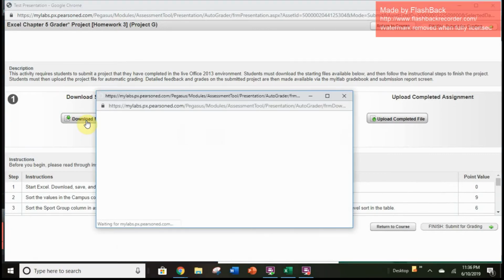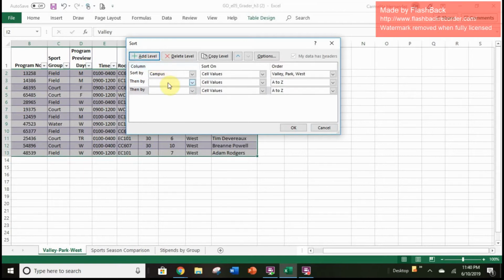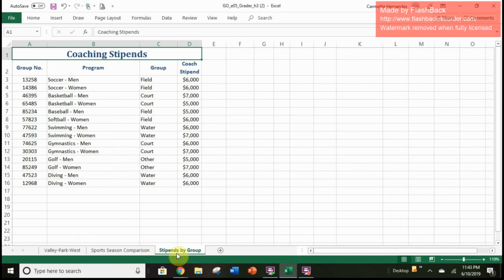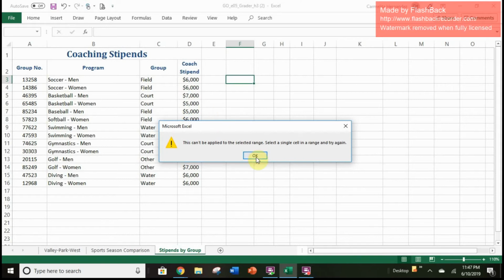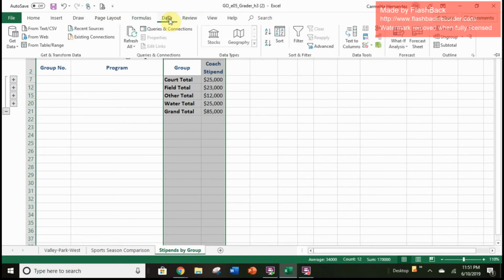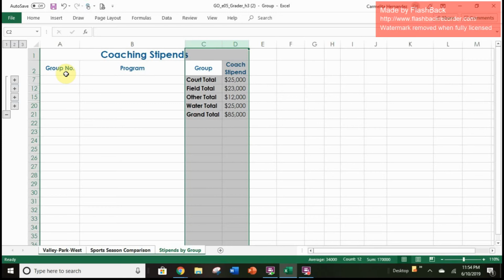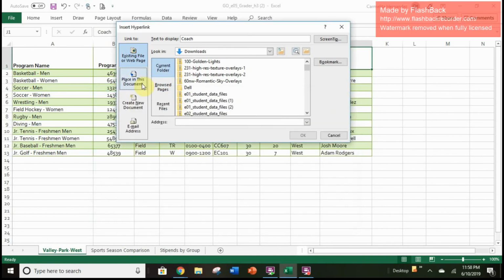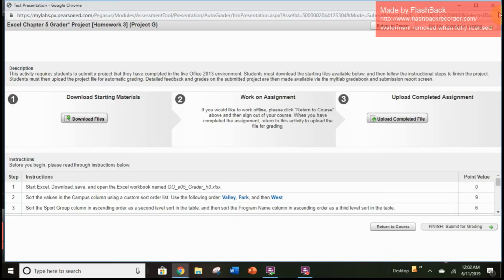Excel Chapter 5